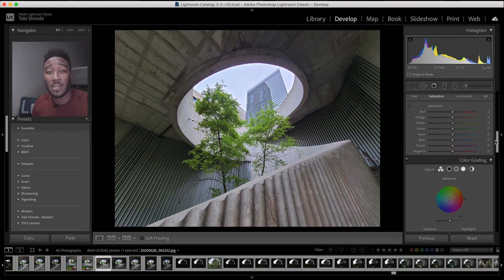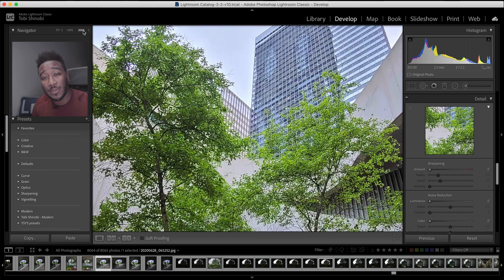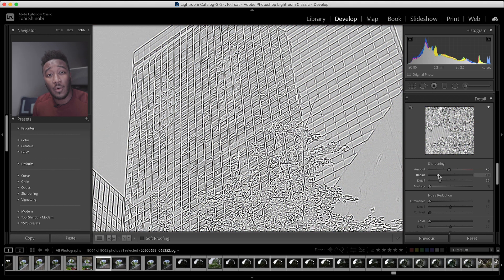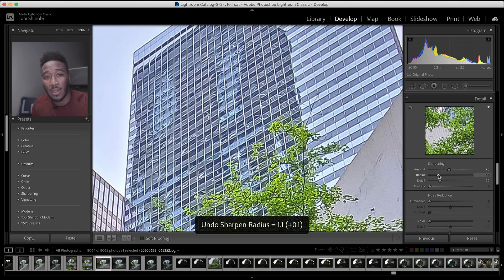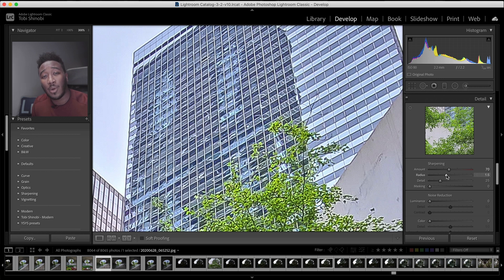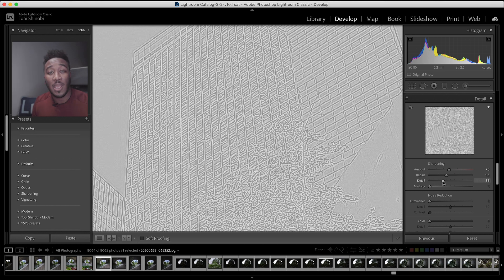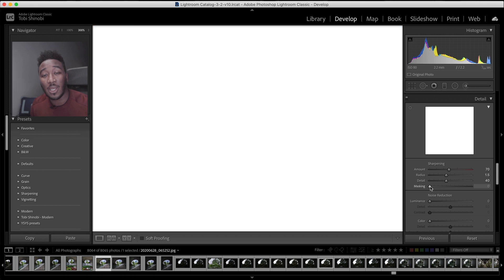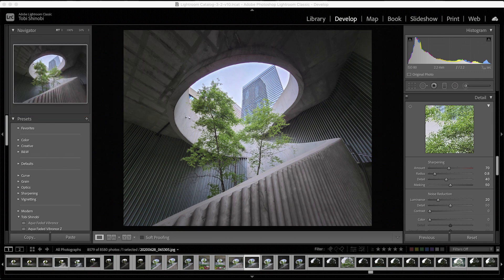How to Use the Sharpening Tools in Lightroom Classic | In a Lightroom Minute | Adobe Lightroom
Welcome to another InALightroomMinute tutorial! In this episode, Lightroom Ambassador Tobi Shinobi shares tips and tricks on sharpening your images in Lightroom Classic. Watch this video to learn how to best use the Amount, Radius, Detail and Masking sliders.